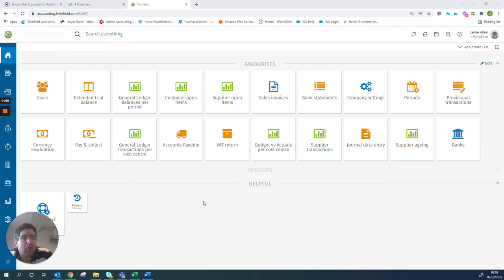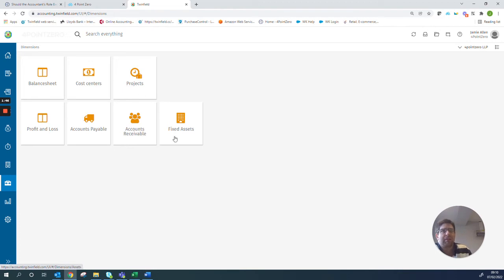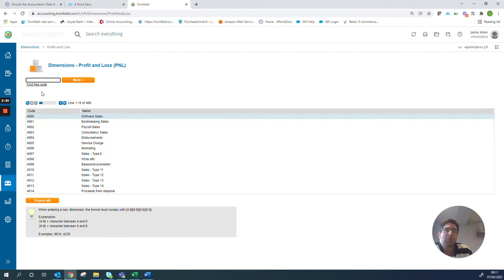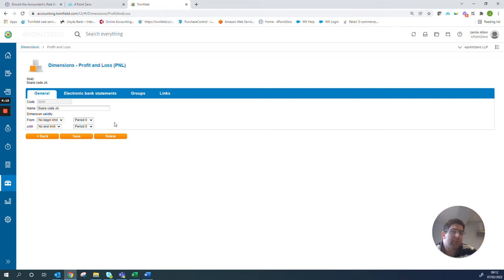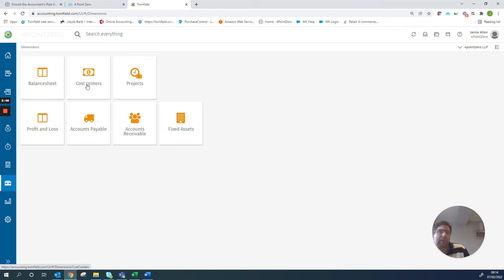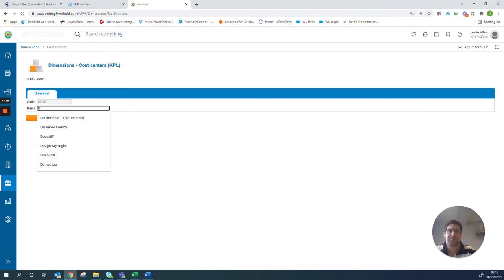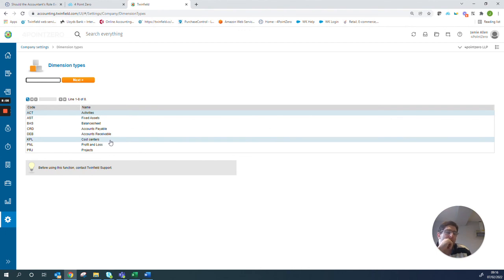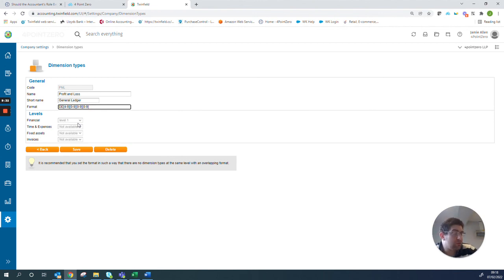Twinfield - Creating Dimension and Editing Code Structures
Hi everyone!

In this video, Jamie is giving a walkthrough on how to create dimensions and edit code structures within Twinfield.

Wanting to know more about cloud accounting or migrate your data to the cloud, head over to our website to learn more about our services